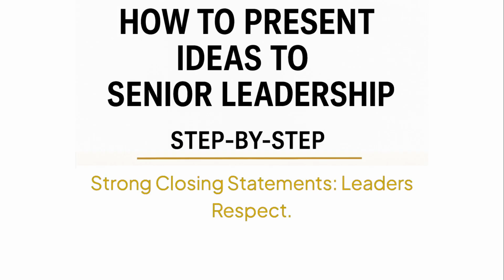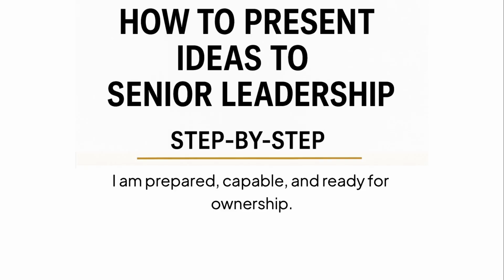How to Present Ideas to Senior Leadership | Step-by-Step Executive English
Presenting your ideas to senior leadership is a skill that can change your entire career.
In this lesson, you’ll learn the American executive presentation structure leaders expect — clear, concise, confident communication that respects time and shows strong thinking.

Inside this lesson, you’ll learn:

• How to open a presentation with clarity and authority
• The executive 4-part flow used in U.S. companies
• How to frame your insights so leaders actually listen
• How to recommend solutions with confidence
• Professional techniques for handling tough questions
• Strong closing statements that signal executive presence

If you want to sound confident, organized, and ready for leadership roles, this step-by-step method will immediately elevate your communication.